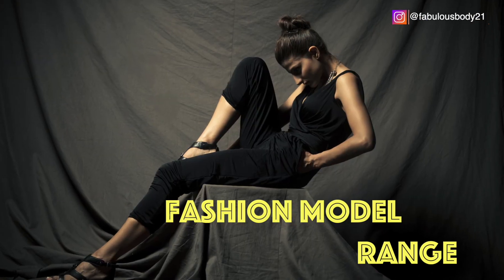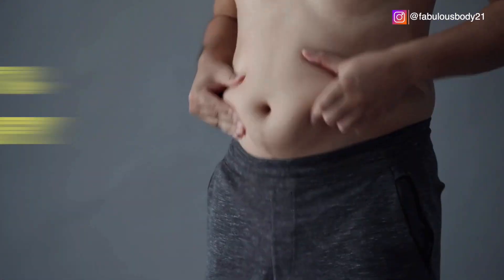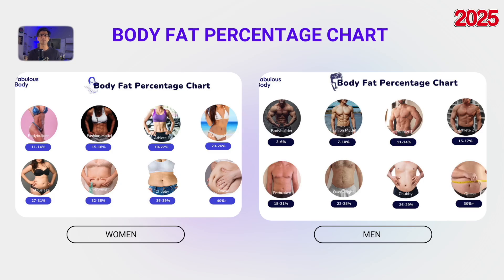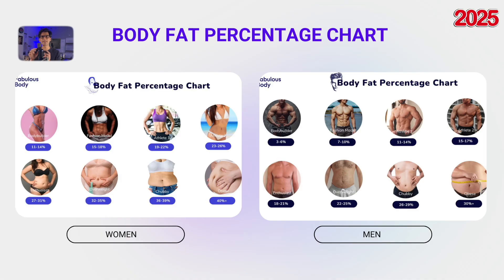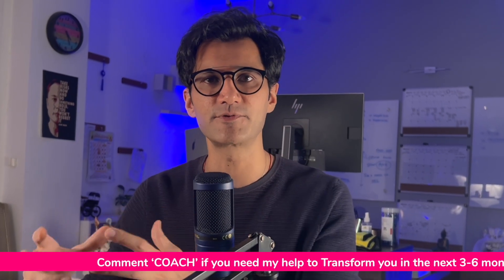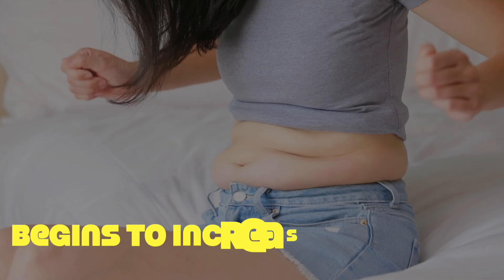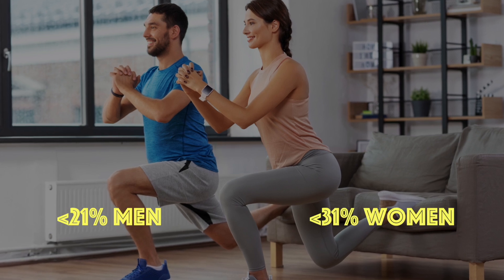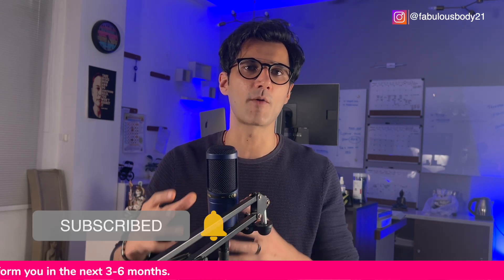Know Your Body Fat Percentage without any Use of Equipment (Updated 2025)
Namaste! Fabulous Body Inc. stands on three pillars: Transform | UpSkill | Inspire

TRANSFORM: Helping You Build a Fabulous Body that is Lean | Functional | Healthy

(only serious folks who would like to transform themselves in the next 3-6 months).

UPSKILL: Fabulous Body Academy: 200k+ Students | 30+ Courses | 35K+ Reviews

#1 Holistic Nutrition Coach Certification

This Certification is Internationally Accredited by NASM/ISSA/CPD/IPHM and a few others.

Start Earning within day post Graduation. Work remotely & Live a Life Full of Passion & Purpose.

Akash Sehrawat
Hormone & Gut Health Coach
Holistic Health Educator